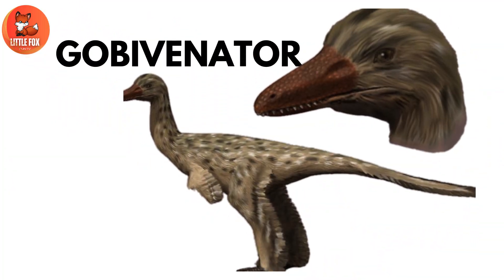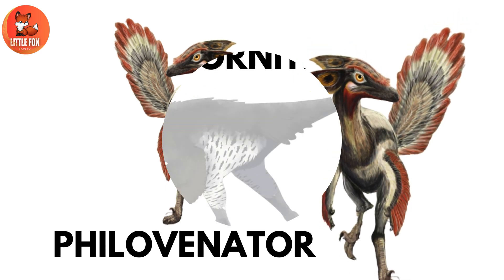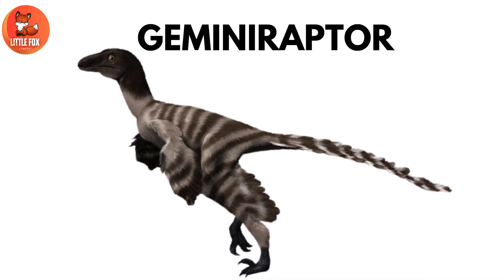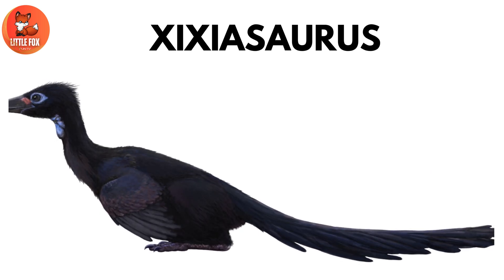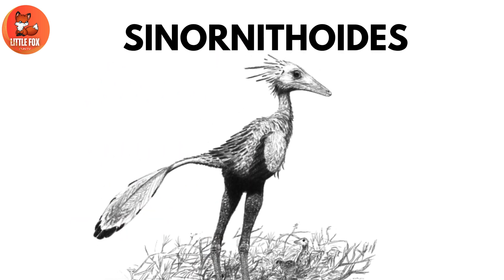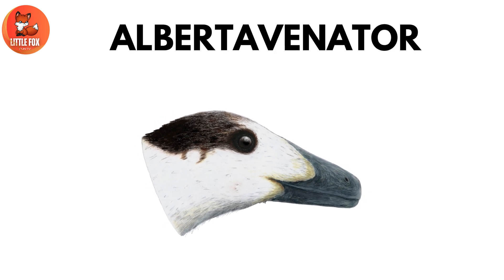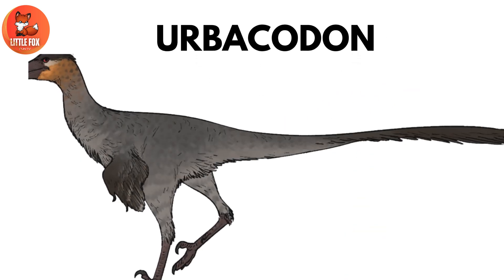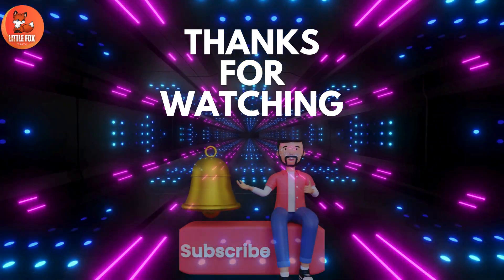Dinosaurs for kids| Learn 🦕Troodontidae Dinosaurs Names for kids kids dinosaur dinosaurs 🦖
Today’s adventure takes us back millions of years into the world of the Troodontidae—a family of small, smart, and speedy dinosaurs! In this exciting video, kids will learn the Troodontidae species names in English, spoken clearly and shown in big, colorful capital letters to help with reading and pronunciation.

Troodontids were bird-like dinosaurs known for their sharp eyesight, large brains, and quick movements. These dinosaurs were clever hunters, and they’re believed to be among the smartest dinosaurs that ever lived!

This video is perfect for:

Preschoolers 🧒

Kindergarten learners 👧

Early elementary students 🧠

Young dinosaur lovers everywhere! 🦖

Kids will enjoy watching high-quality dinosaur illustrations while hearing the English names of these incredible dinosaurs like Troodon, Mei, and Sinovenator. Each name is shown in capital letters to make it easier for kids to recognize and remember.

🌟 What your child will learn:

Names of Troodontidae species in English

Fun dino facts in a simple and engaging format

How to pronounce dinosaur names confidently

Reading skills through word-image association

With friendly narration, soft background music, and fun dinosaur sounds, this learning experience is both fun and educational. Whether watching at home, in school, or as part of a homeschool lesson, kids will enjoy every moment of this dino-filled journey!

At the end of the video, there's a fun quiz section where kids can match the dino name with the right picture! This helps boost their memory and critical thinking in a playful way.

🎓 Educational Benefits:

Builds vocabulary

Supports early reading development

Encourages interest in prehistoric science

Boosts pronunciation skills

New videos are added every week covering dinosaur names, animal facts, ABCs, numbers, and more fun learning for curious little minds.

Let’s ROAR together and learn all about these cool, brainy dinosaurs — the Troodontidae!

Dinosaurs Video
Prehistoric Dinosaurs
Marine reptiles dinosaur
Prehistoric predators

Commonwikipedia.org
 Wikipedia.org